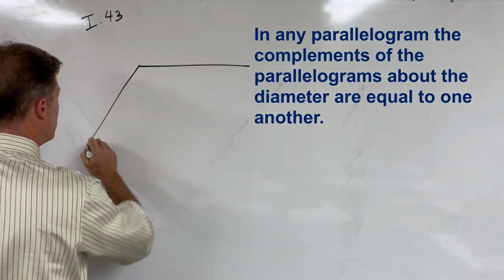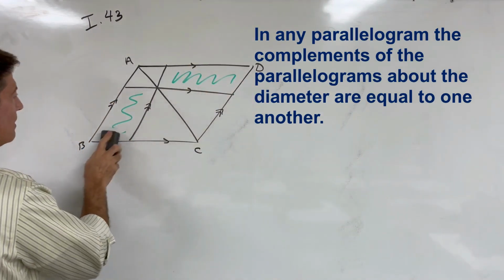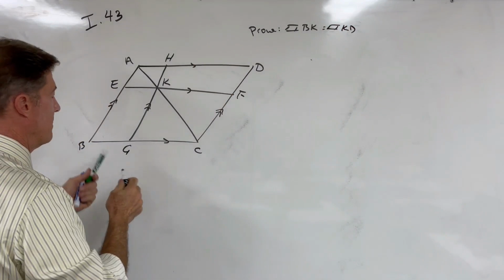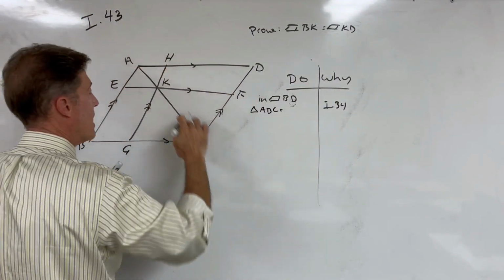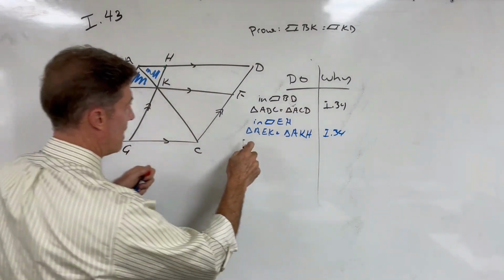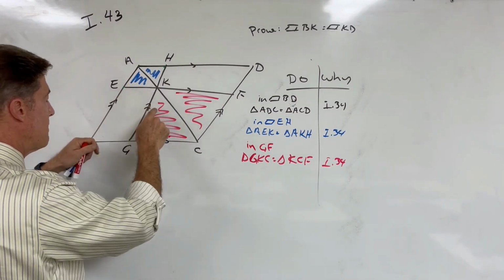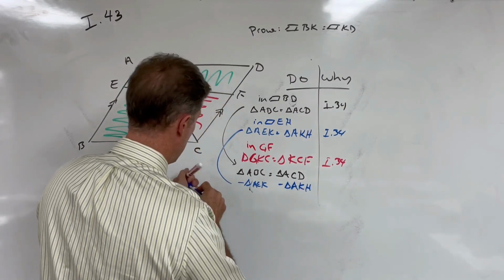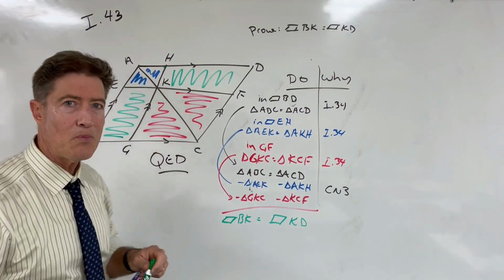Euclid's Elements: Book 1, Prop 43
A step by step board presentation of Book 1, Proposition 43: "In any parallelogram the complements of the parallelograms about the diameter are equal to one another."